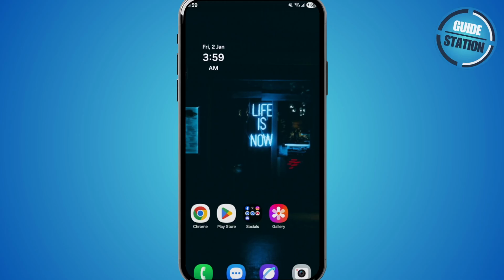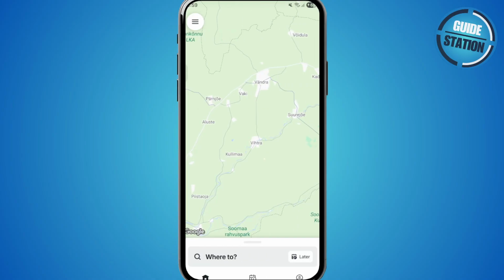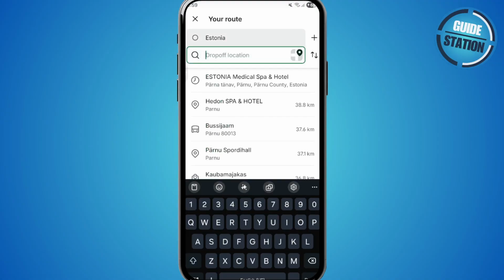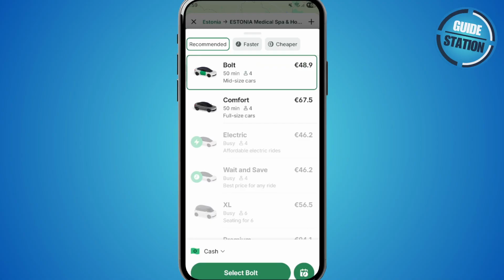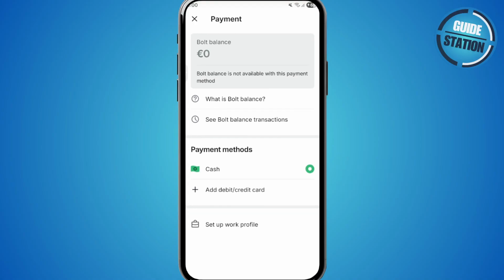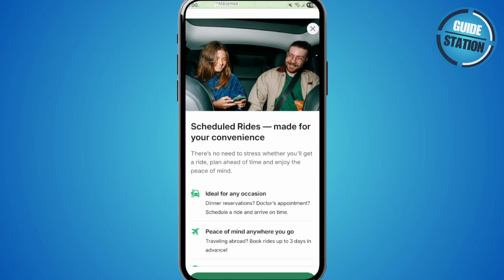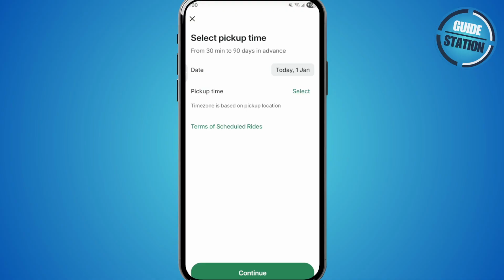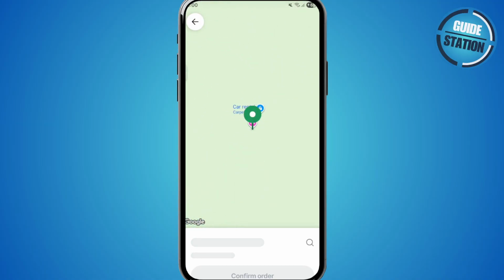How To Use Bolt App- Bolt Ride Guide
How do I use the Bolt app for rides? In this video tutorial, I’ll show you how to use the Bolt app to book and manage rides. Enjoy!